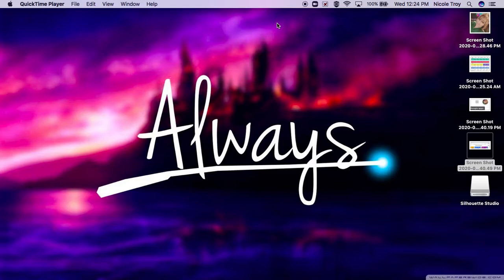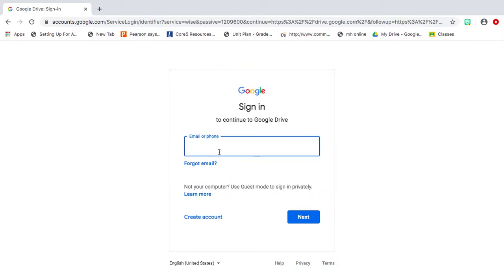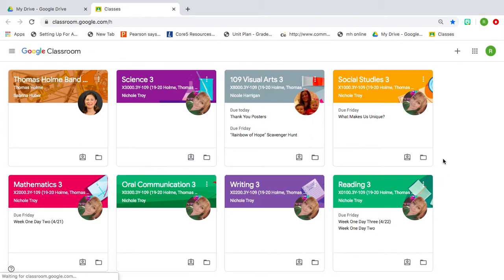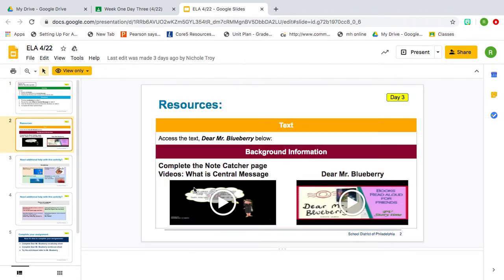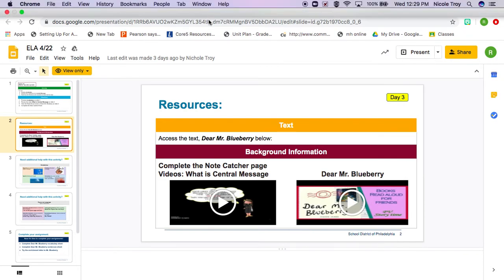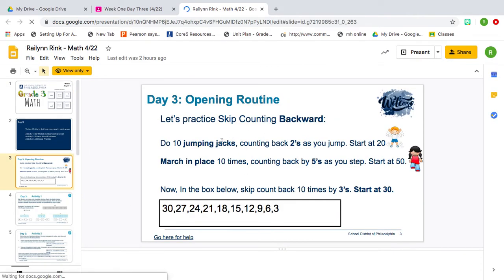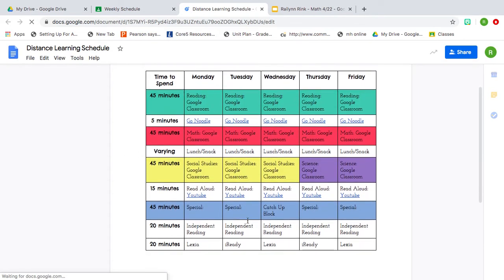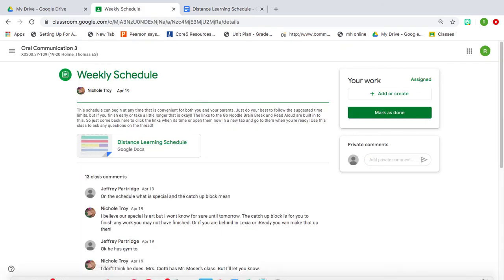Google Classroom Tutorial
A quick tutorial to help get your kids logged into their Google Classroom.